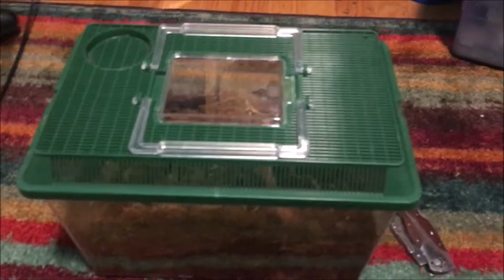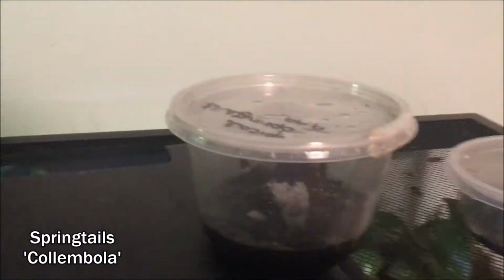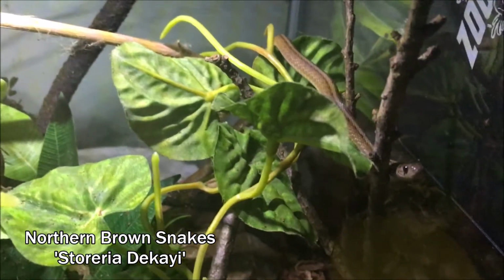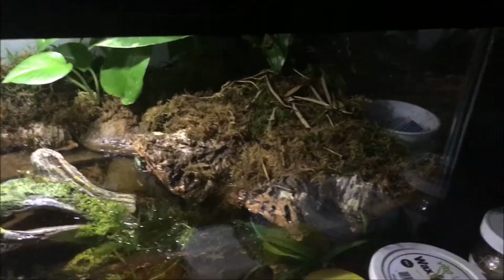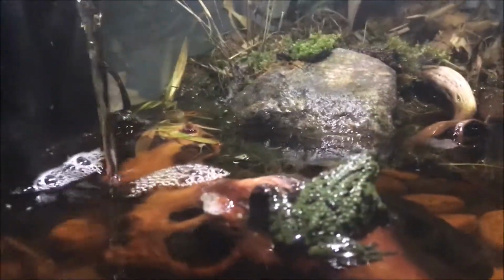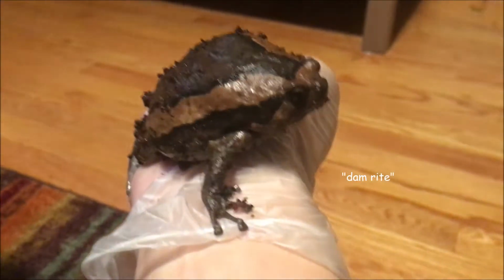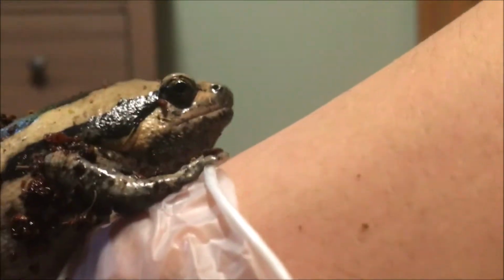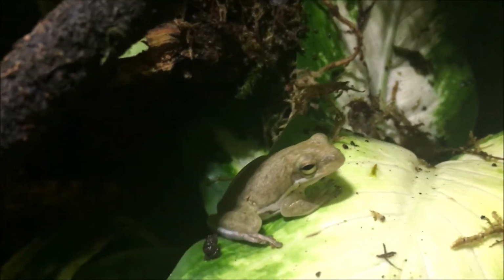All of my exotic pets! | Tree frogs, Snakes, Hermit crabs, and more! | 2020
Frogs, snakes, and invertebrates galore! If you were wondering where a great deal of my money goes, well here's your answer. First video of 2020 lets go!